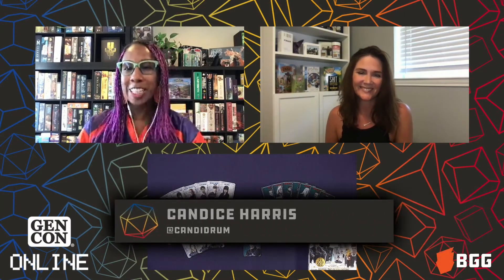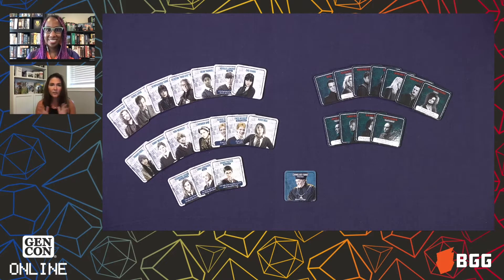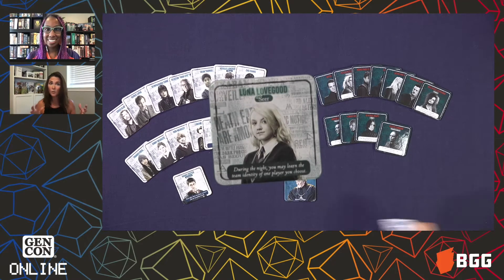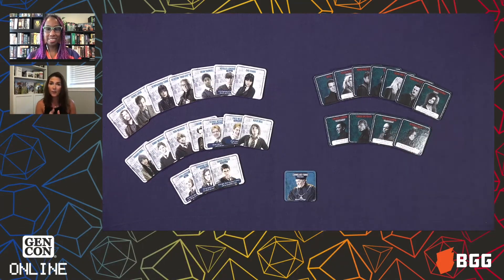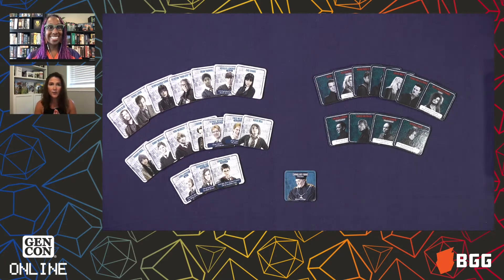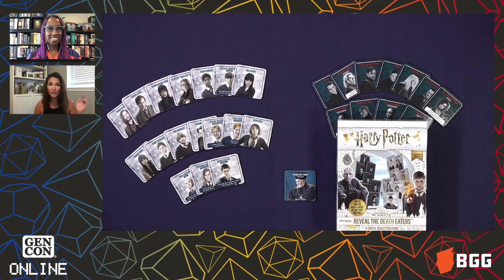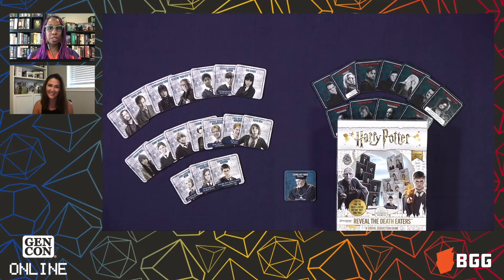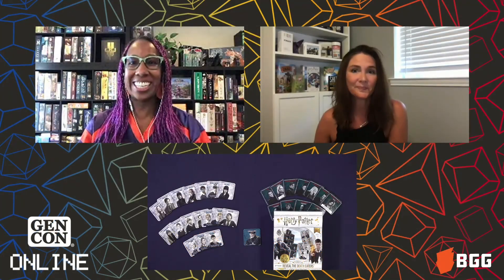Harry Potter: Reveal the Death Eaters — game preview at Gen Con Online 2020